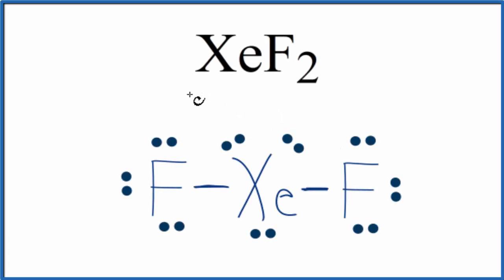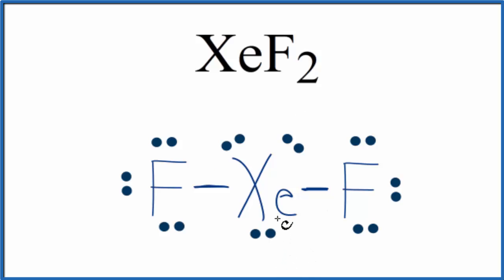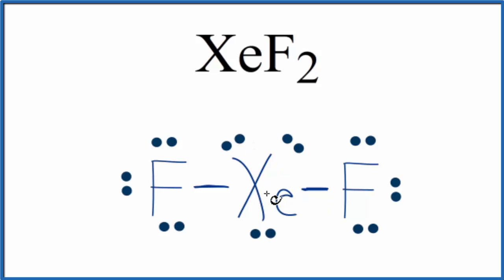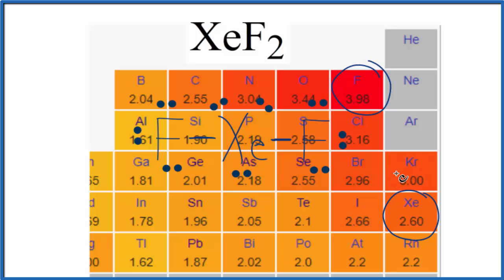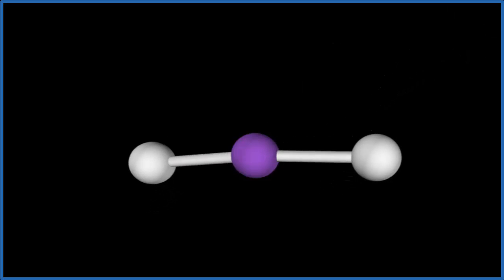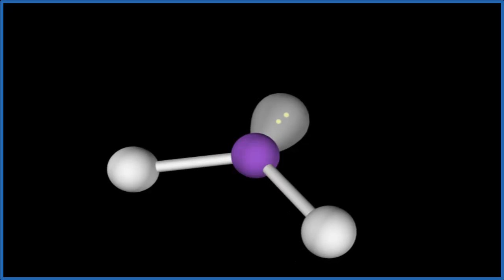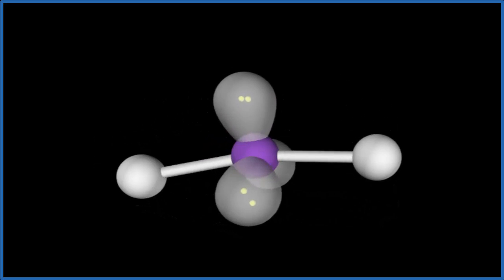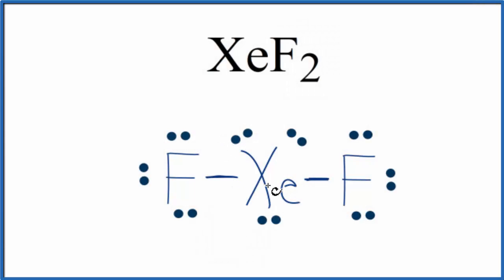Is XeF2 Polar or Nonpolar? (Xenon difluoride)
Learn to determine if XeF2 is polar or nonpolar based on the Lewis Structure and the molecular geometry (shape).

We start with the Lewis Structure and look and the polarity of the individual bonds in Xenon difluoride based on the electronegativity difference between atoms. Then we will use VSEPR to determine the shape of the molecule and look at how the shape of the molecule allows us to determine if the entire molecule is polar or nonpolar.

If you look at the Lewis Structure for XeF2 it appears to be a symmetrical molecule.  However, to determine if XeF2 is polar we consider the molecular geometry.  A polar molecule results from an unequal/unsymmetrical sharing of valence electrons.  For Xenon difluoride the molecule is symmetrical and therefore it is a nonpolar molecule.

While there may be unequal sharing of electrons in the individual bonds, in a nonpolar molecule like XeF2 these bonds are evenly distributed and cancel out.  There is no net dipole and the XeF2 is non-polar.